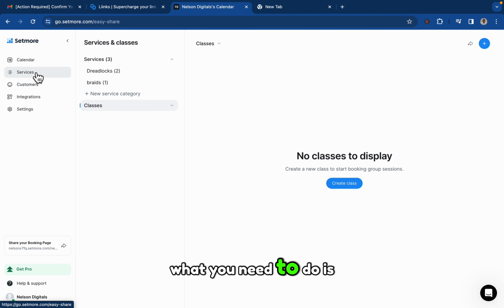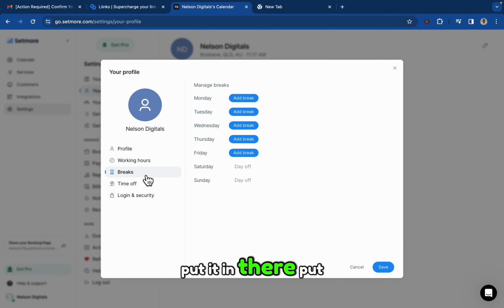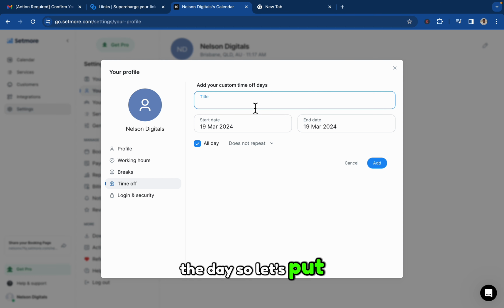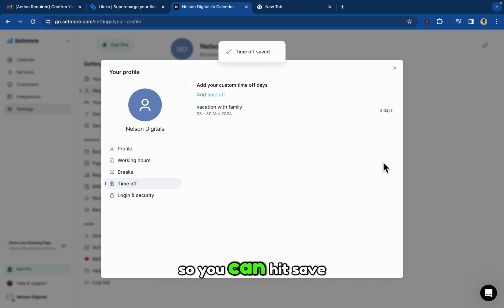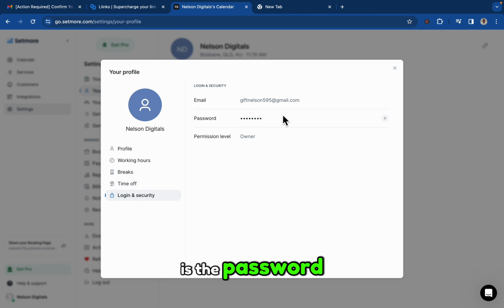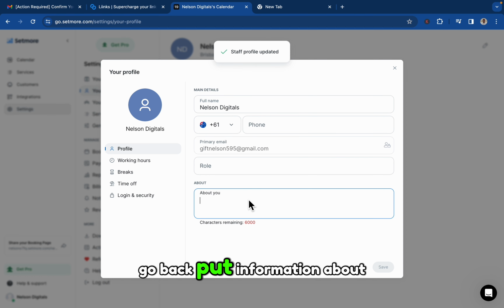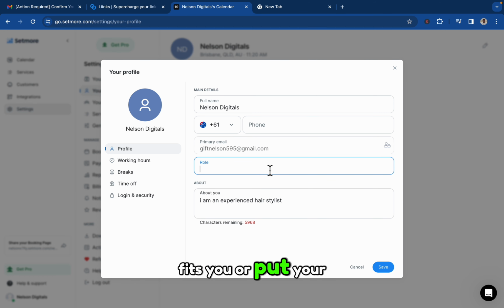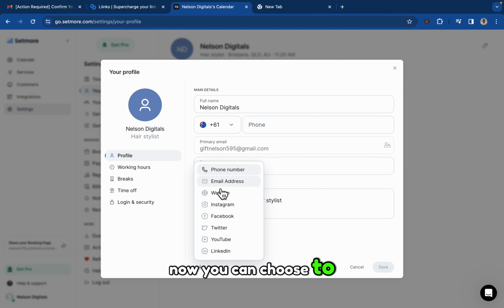Step 3: Setmore Profile Customsation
Taking your Setmore setup to the next level! This video guides you through customising your staff profiles to put a face to your salon or barbershop's services.

Learn how to upload professional headshots and bios to highlight your team's expertise. Customise job titles like "Master Stylist" or "Barber Specialist" to convey experience levels. You can even assign services and set individual pricing for each staff member.

By personalising your Setmore profiles, clients can book their favourite stylist or barber directly. This personal touch elevates the booking experience and helps market your talent team.

Get ready to wow clients from their very first online interaction with your vibrant, contemporary booking platform!